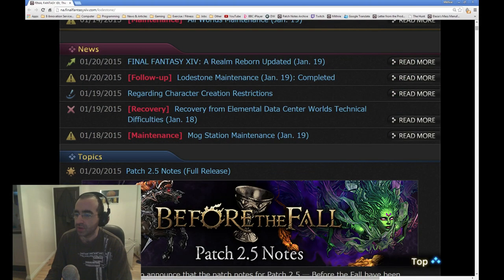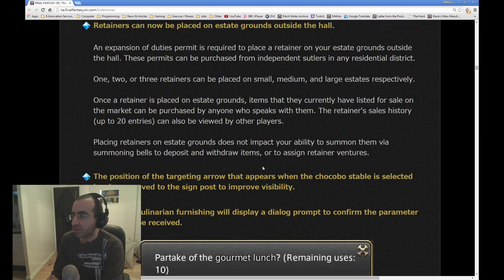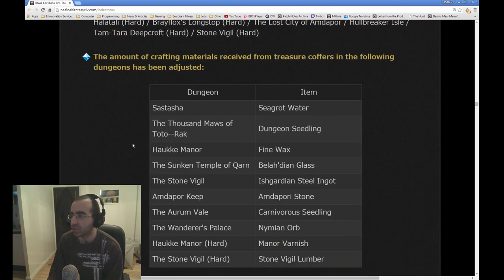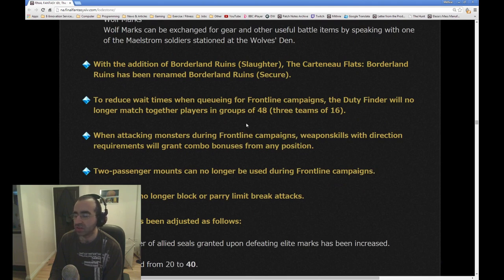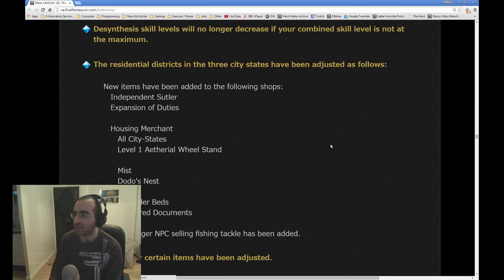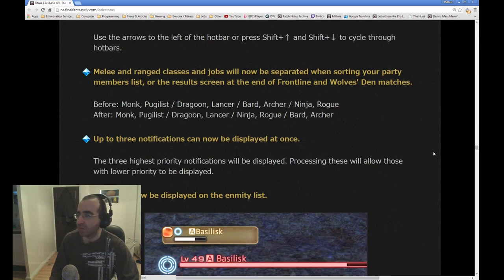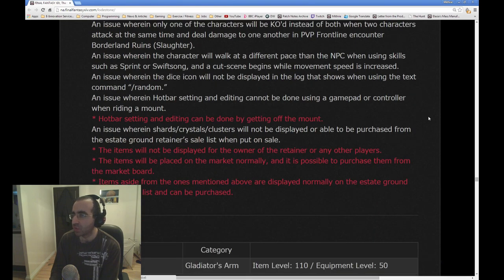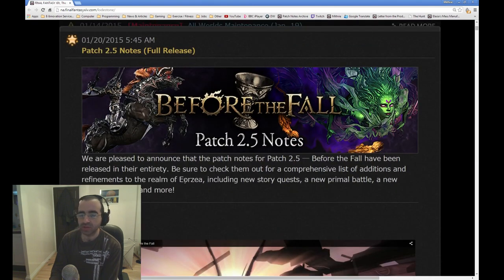FFXIV 2.5 0492 Patch 2.5 Detailed Summary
In this episode, I read through the full Patch 2.5 Before the Fall notes to find out all the additions. They can be found here:

New features include:
1) Patch 2.5 Main Scenario Quests
2) Patch 2.5 Hildibrand Quests
3) The World of Darkness - Final Crystal Tower
4) New Crafting and Gathering Tools - Lucis
5) New 4 Star Crafting Recipes
6) New PvP Frontlines - Slaughter
7) New dungeons
8) New Minions
9) New Mounts

Mithrie